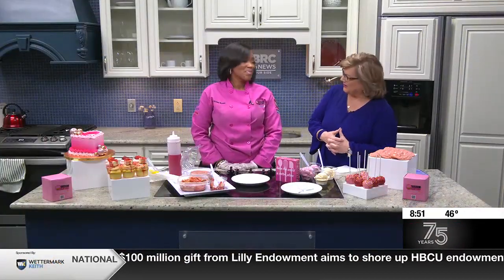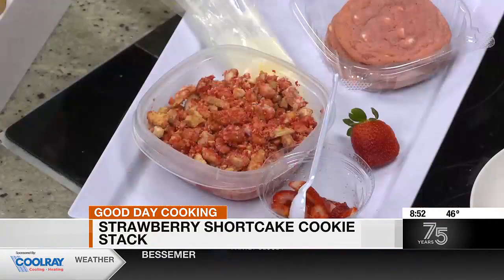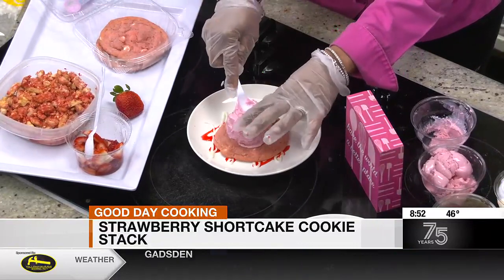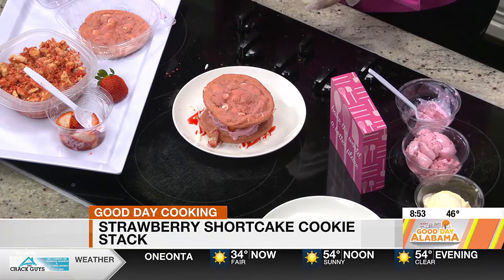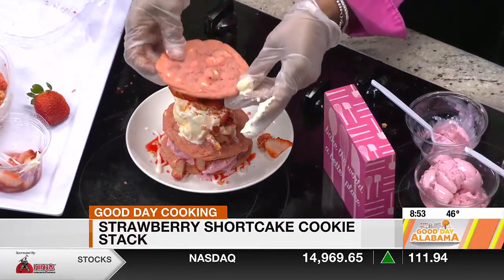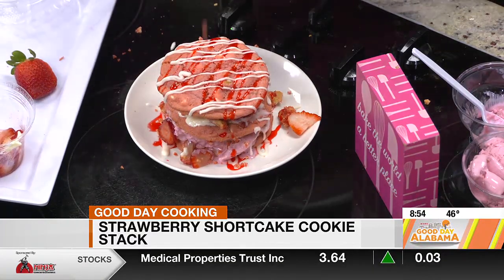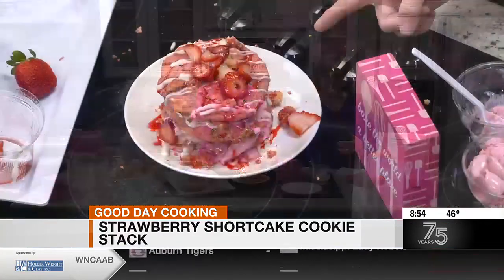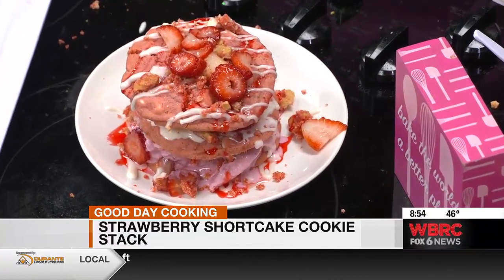Kristal Bryant - Strawberry Shortcake Cookie Stack